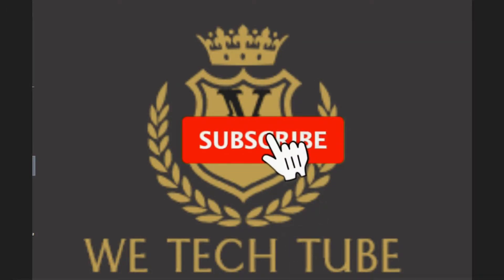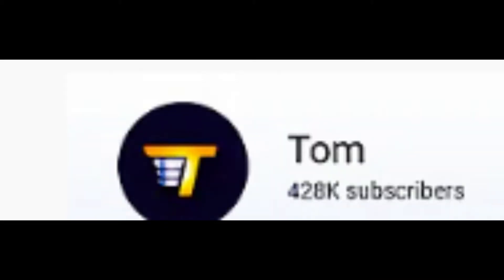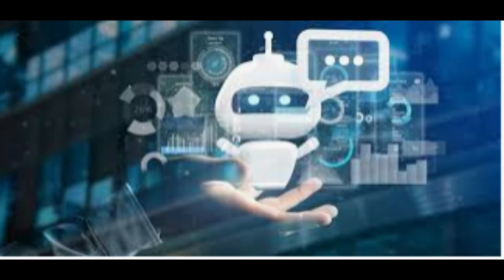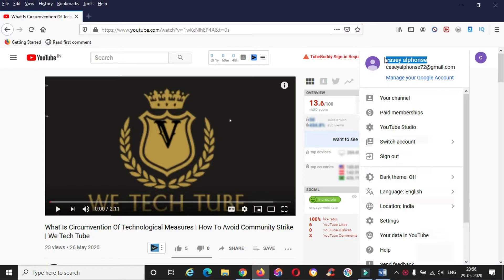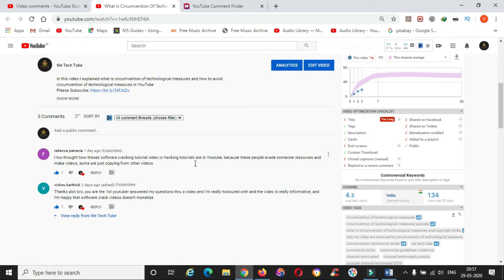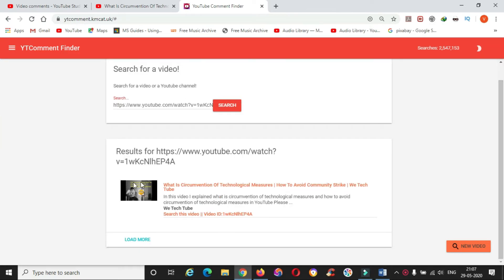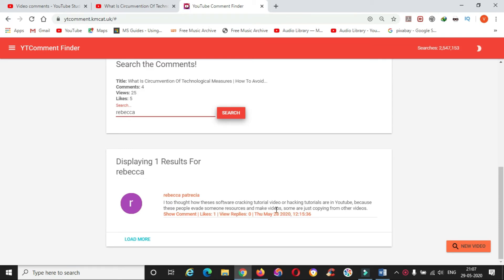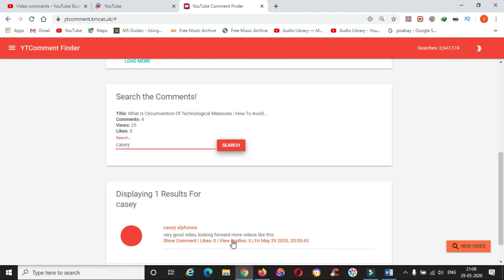LIKELY SPAM COMMENTS IN YOUTUBE EXPLAINED | WE TECH TUBE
What Is  Likely Spam Comments on YouTube  and  Bot Comments YouTube. what is Likely spam comment meaning. What are YouTube spam comments.

This video explain about What Is  Likely Spam Comments on YouTube  and  Bot Comments YouTube. what is Likely spam comment meaning. What are YouTube spam comments.